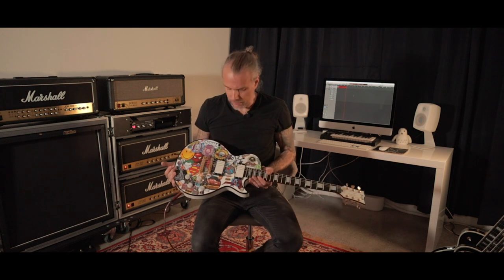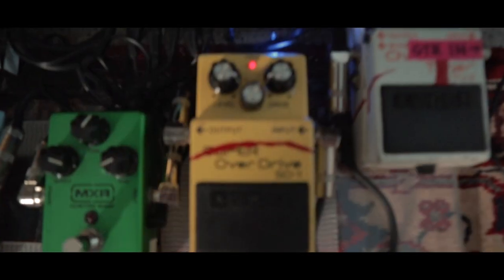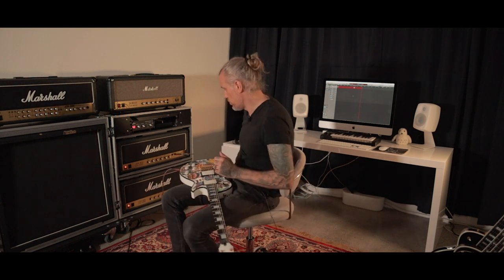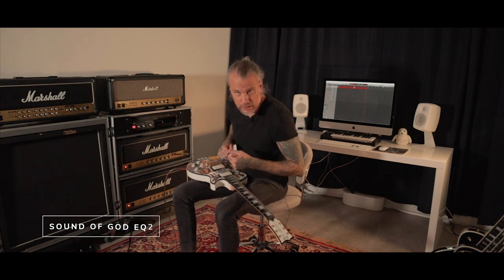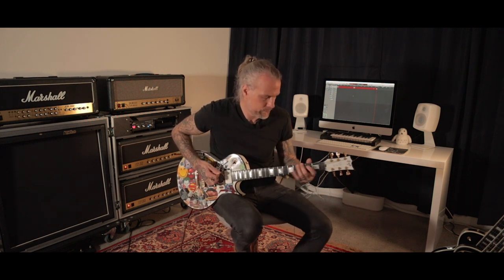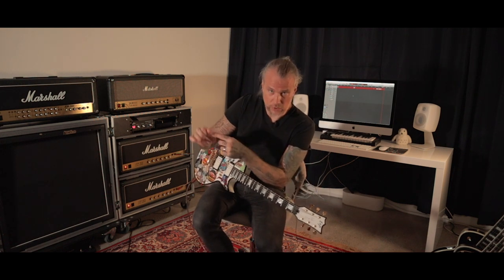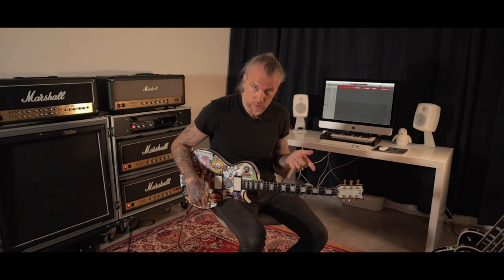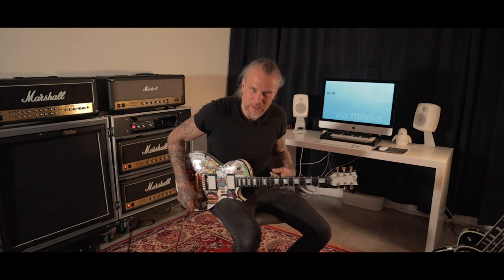How to play RED WOLF - Crossing the Line & The gear I used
Like the heading says ;-)

Sections:
- Intro: 0:00
- The Gear & The Tuning: 0:53
- The Riffs: 4:20
- The Solo: 8:40
- The Ending: 11:44

Distributed by DistroKid.

The Gear:
- ESP Japan Custom Shop